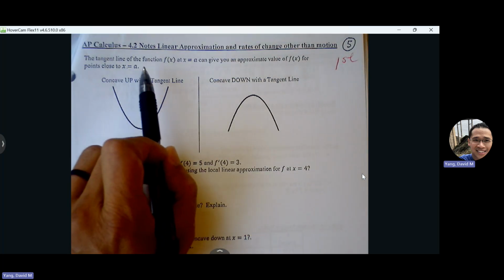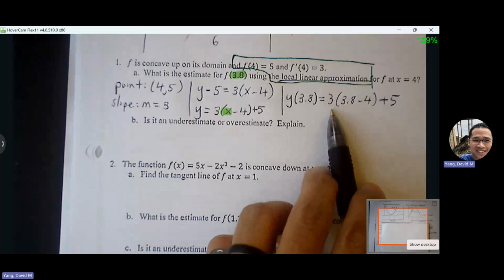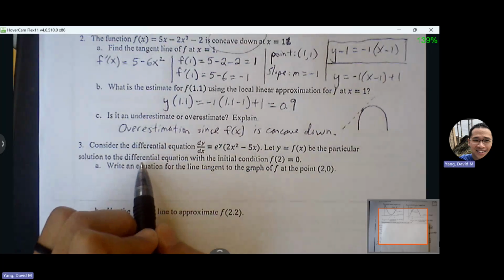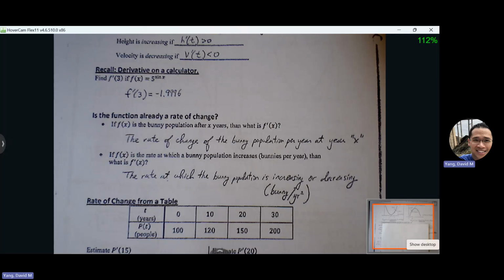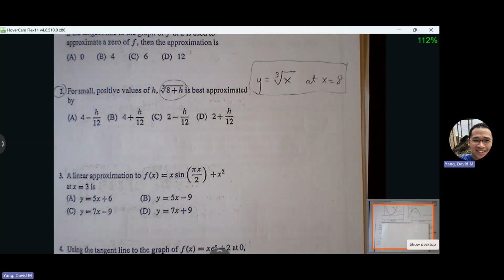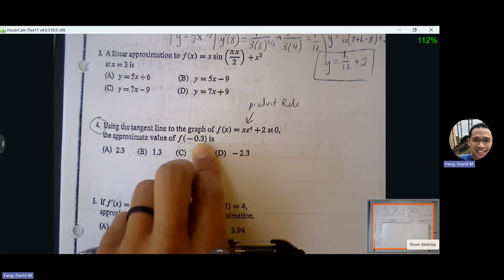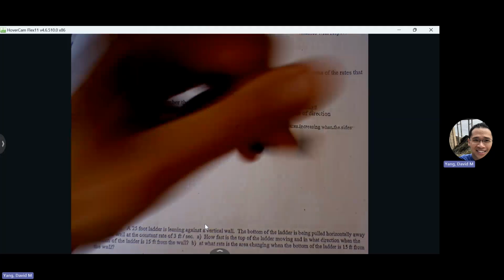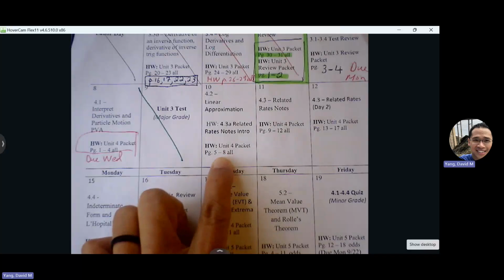BC Calc 4.2 Linear Approximation and related rates intro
AP Calculus BC - (Wed) Sept 10, 2025